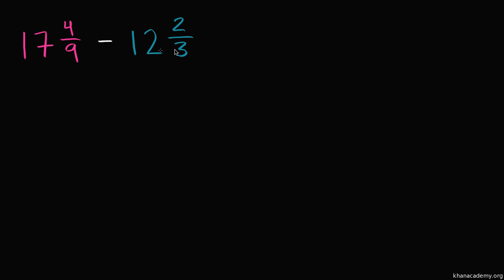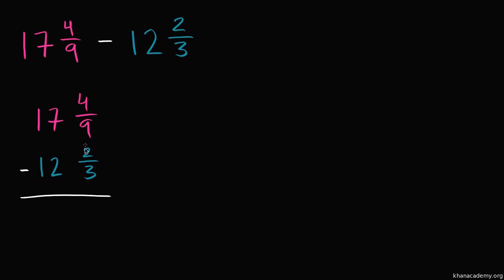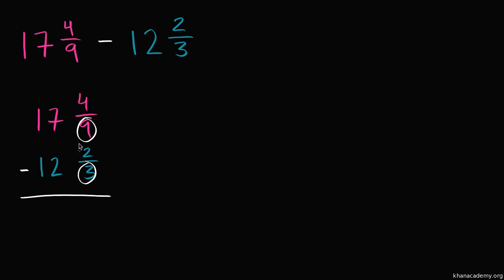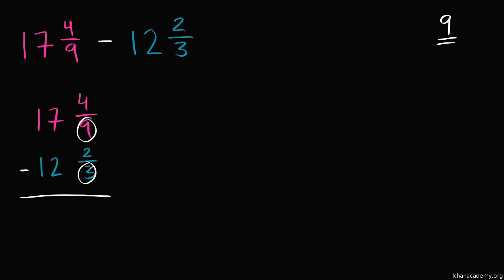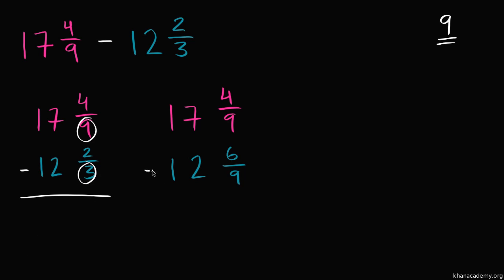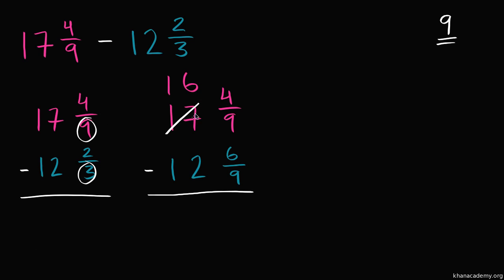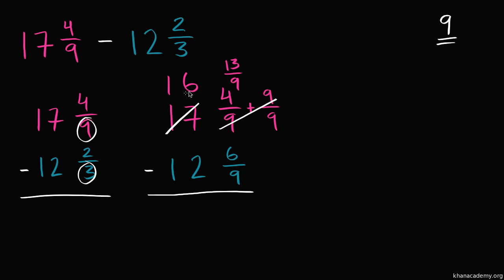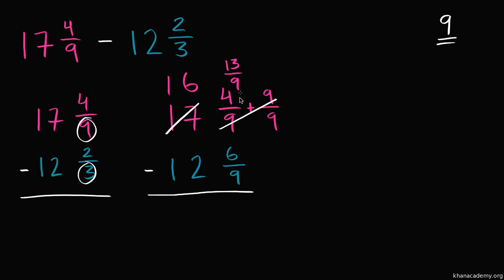Subtracting mixed numbers with regrouping unlike denominators